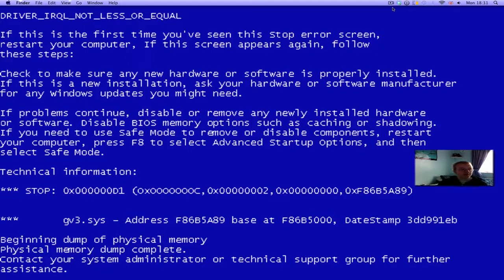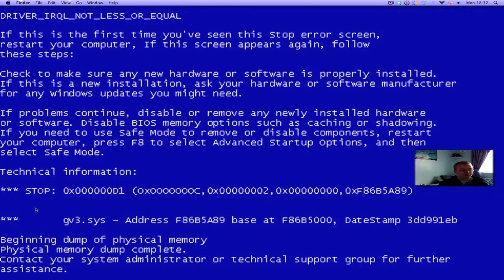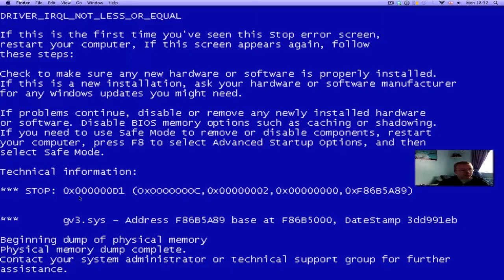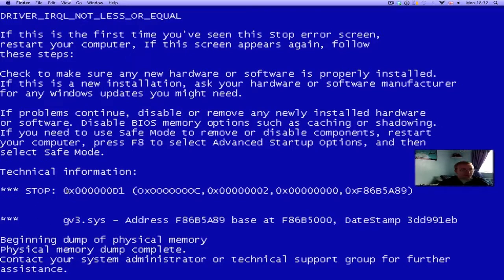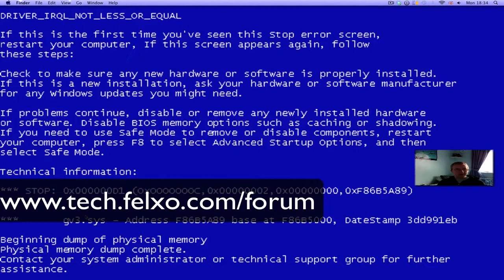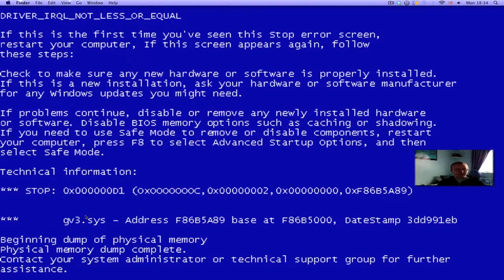Problem with blue screen?? Fix it